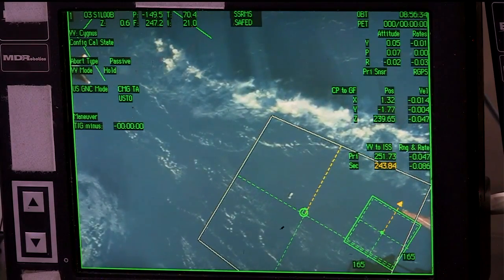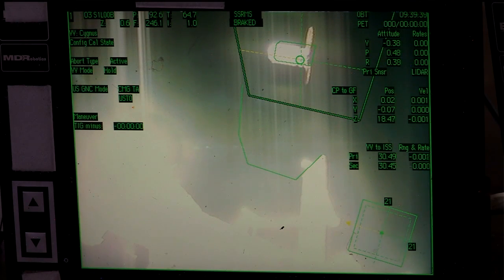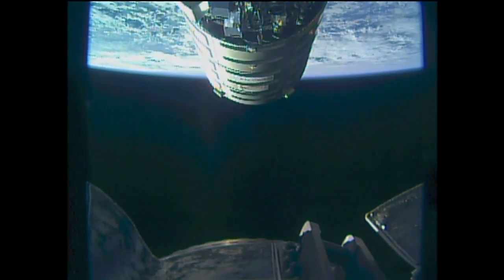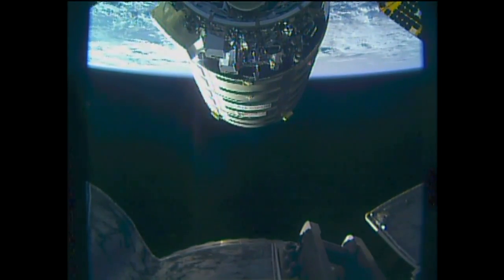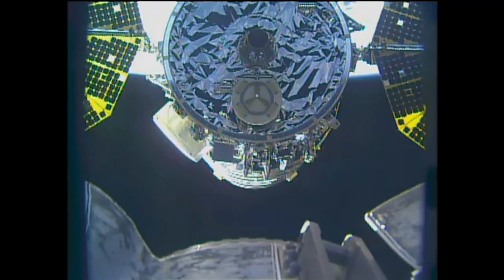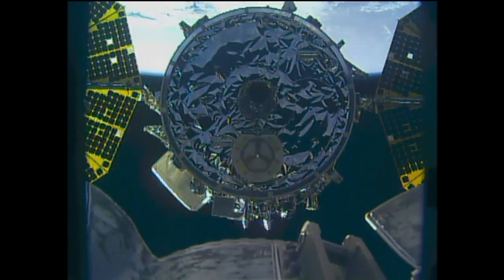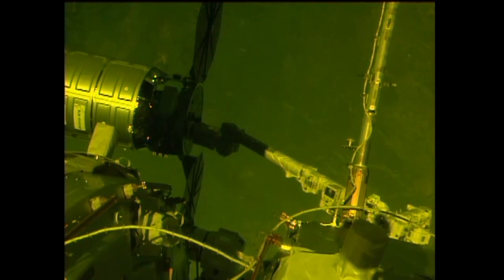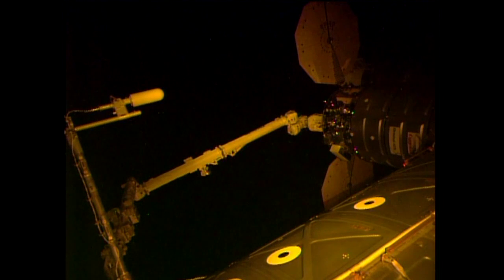Cygnus OA-7 Arrival and Docking to Space Station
The Orbital ATK Cygnus spaceship was captured and installed at the International Space Station today after a four-day journey.